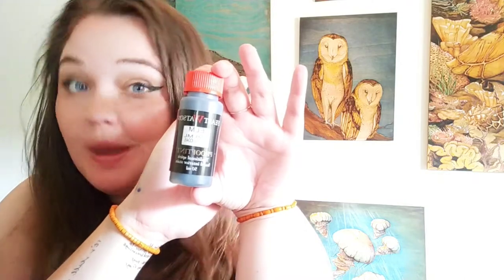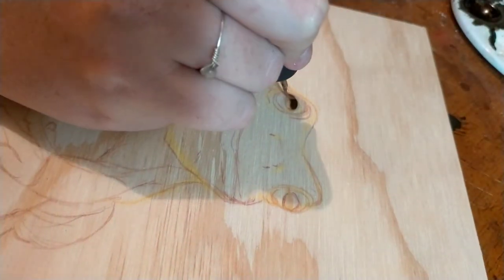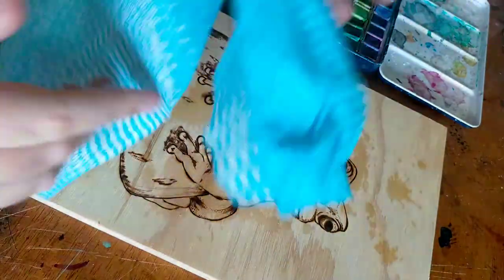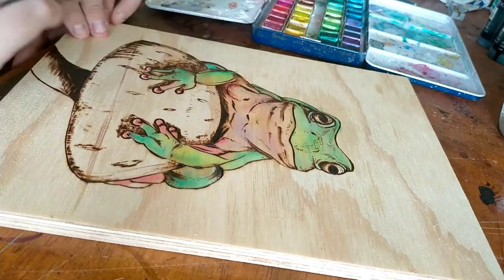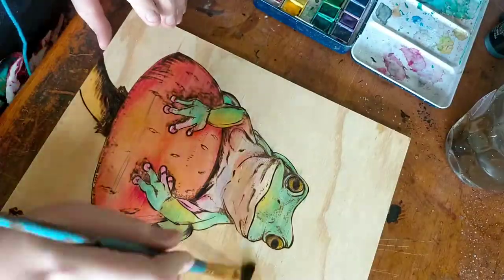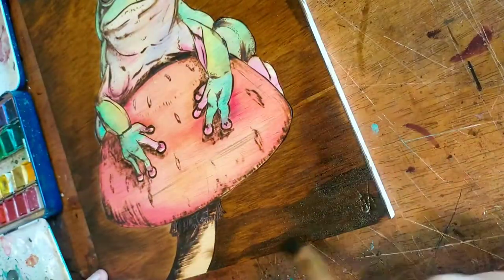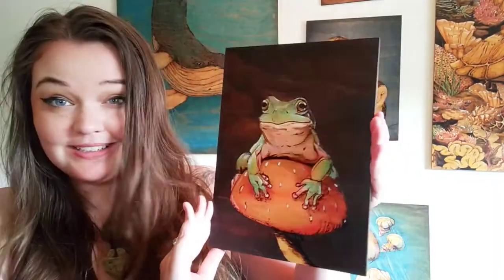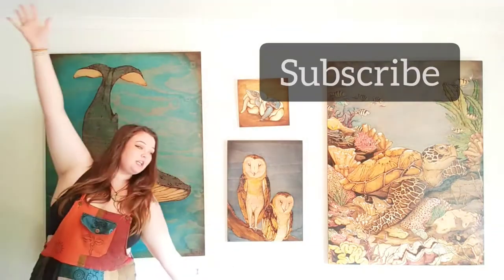How to add colour to wood burnings PYROGRAPHY TUTORIAL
I'll be sending this to everyone that asks me how I get my colours so good. I'll be feeling sassy and also like an educator.
sassy wood teacher. I need a new outfit for this role. if they reply with yes teacher ma die. no one reads the description. any who

wood stain Feast Watson
watercolours art spectrum and meeden pallet
varnish Cabothane clear satin varnish

Razor tip pyrography pen
trade flame wood burning kit

Musician: LiQWYD